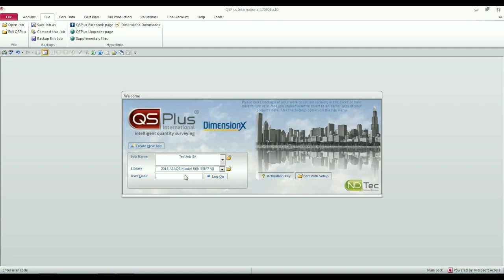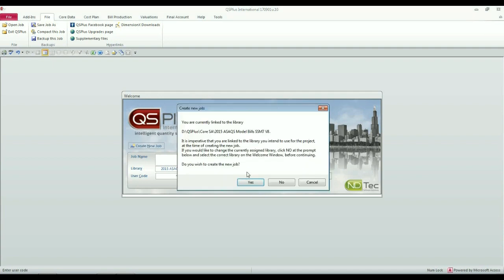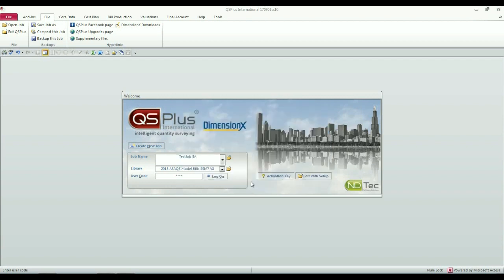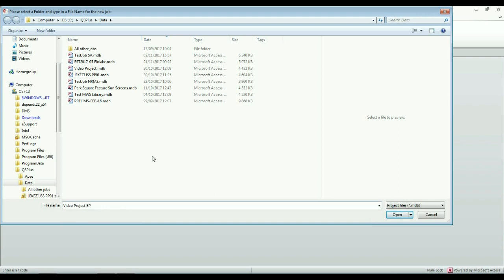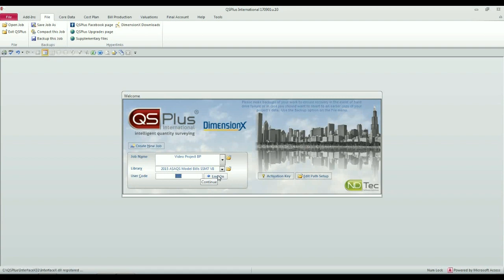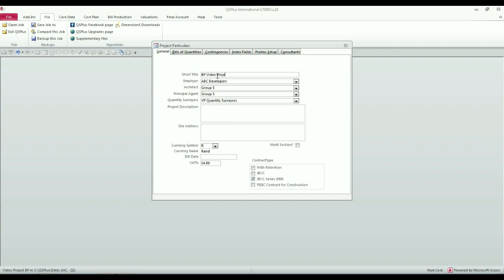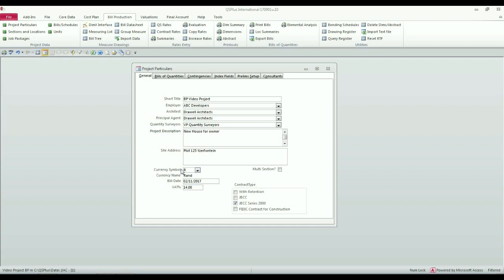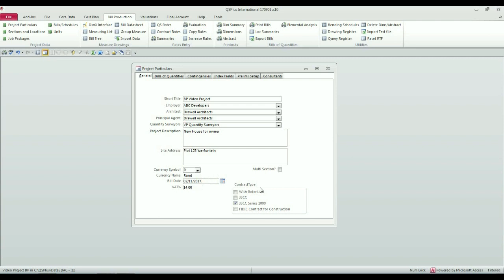04 01 QSPlus International Bill Production module Project Particulars tutorial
Learn how to enter the Project Particulars for your new project, like name of project, date of bills , etc